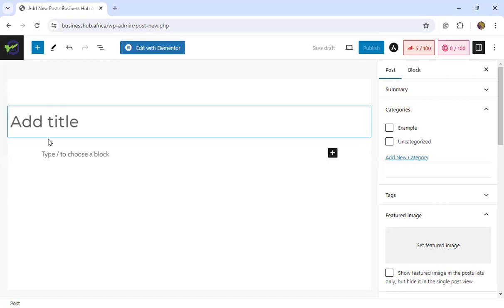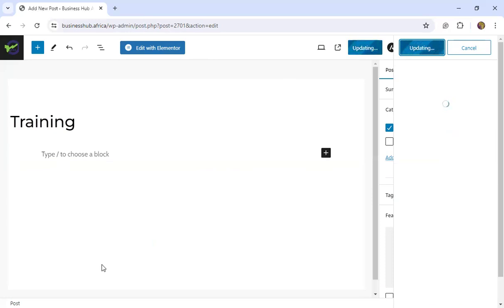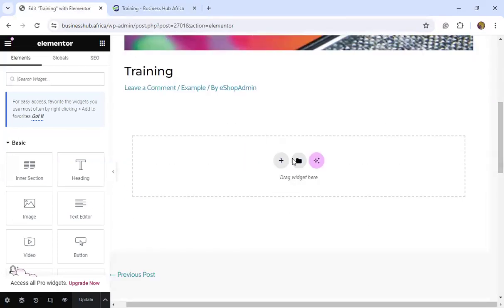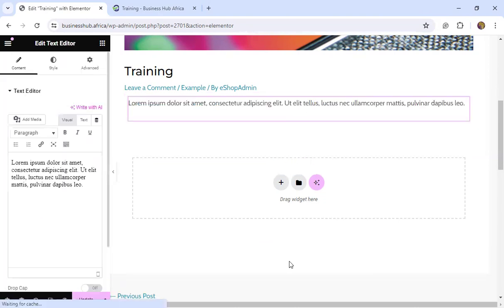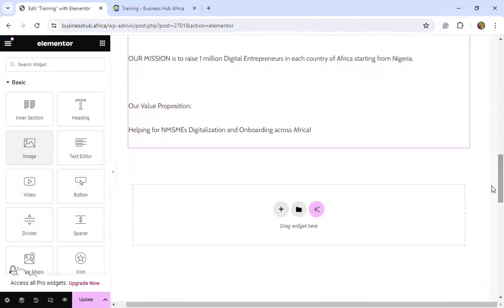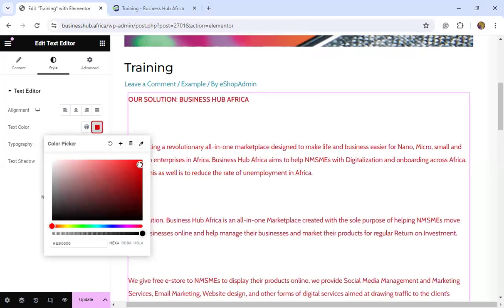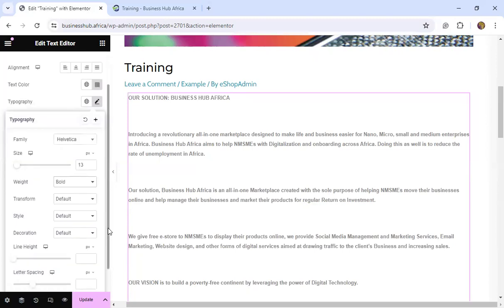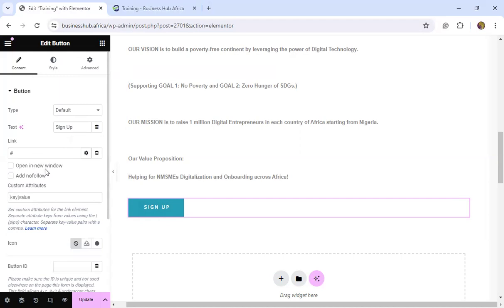Creating Post for Blog Page with Elementor